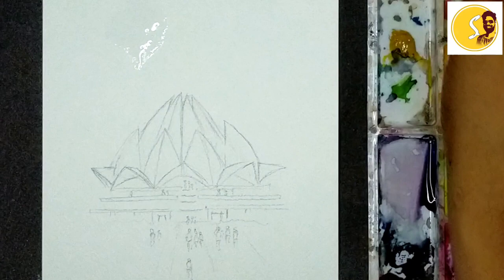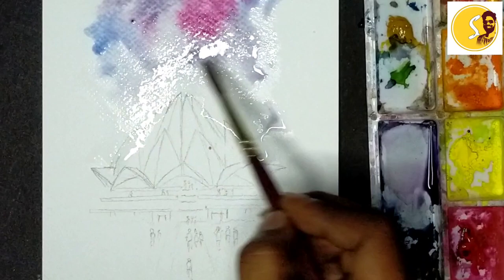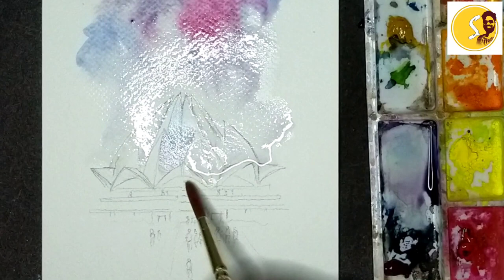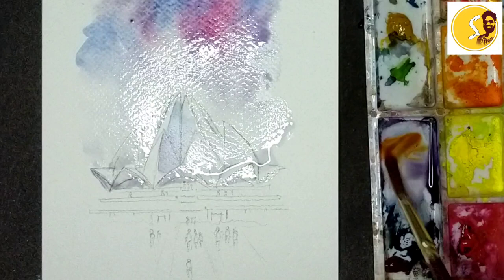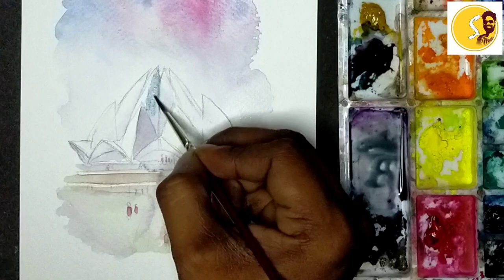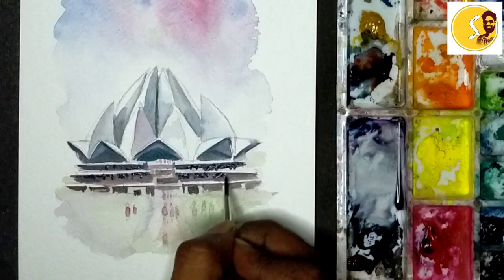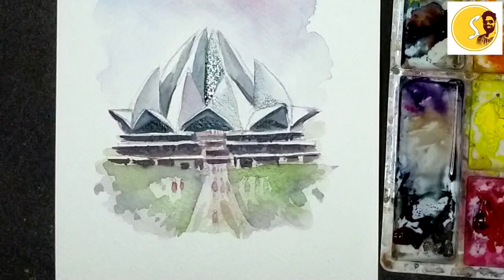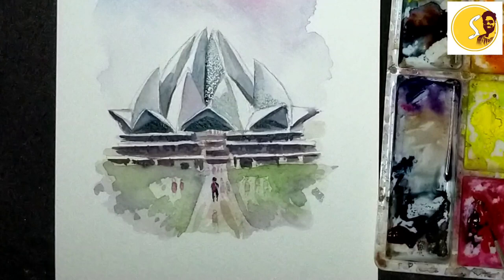How to paint Lotus temple | Lotus temple Watercolor Painting | Suresh Creative Art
Material used
Handmade paper
Watercolors
Welcome to Suresh Creative Art channel! My name is Suresh Gorakala Do you want to do Lotus temple Watercolor Painting then watch this video and make your painting. thank you.